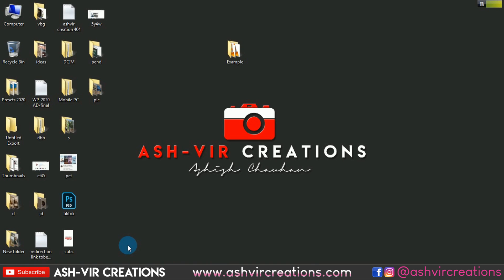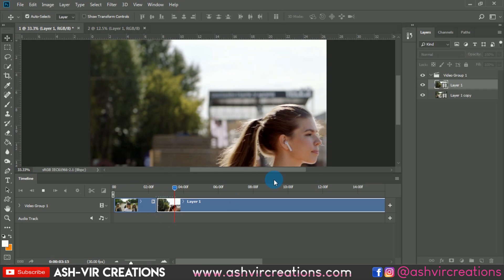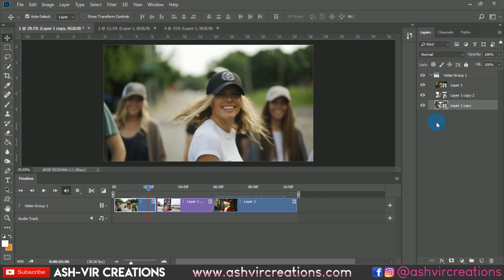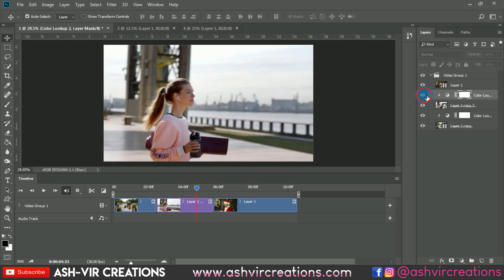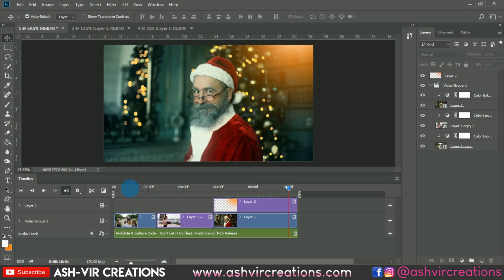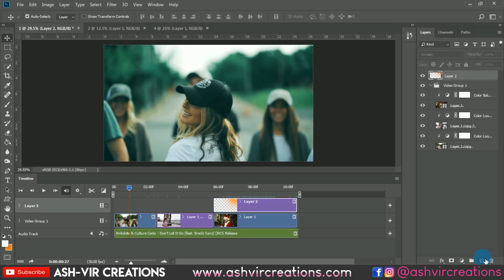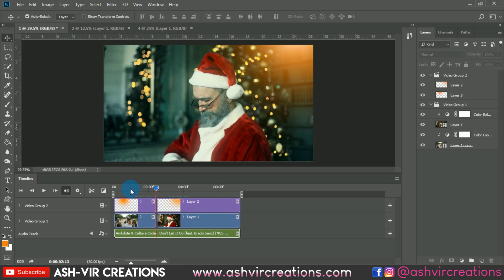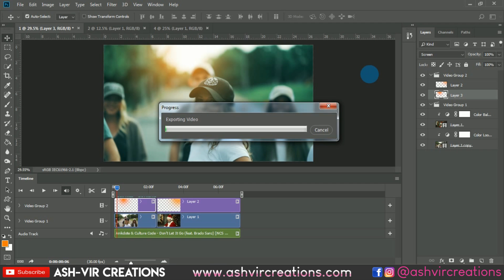How To Edit Videos in Photoshop cc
LUTs